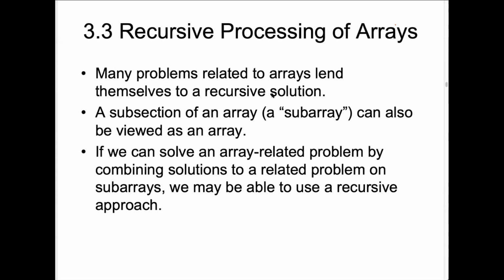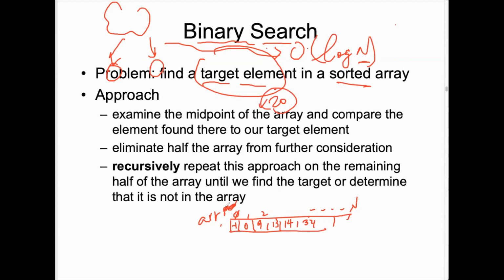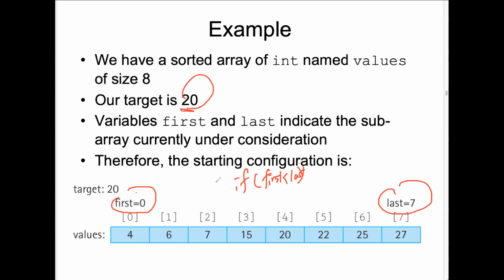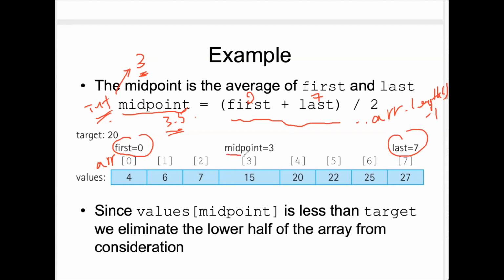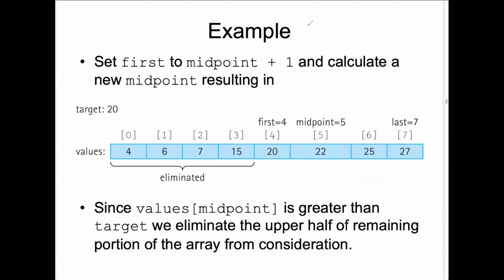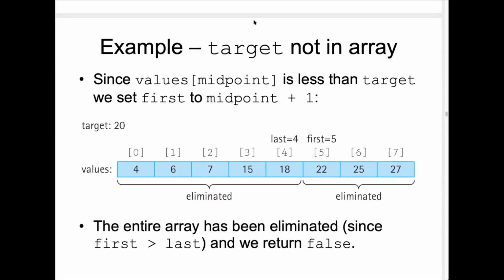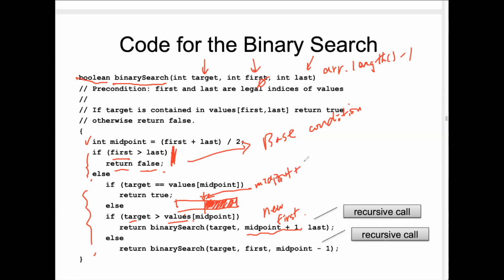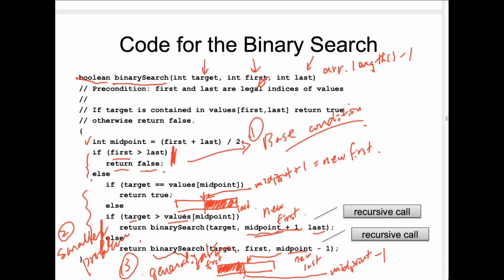#3.3 Recursive Processing of Arrays